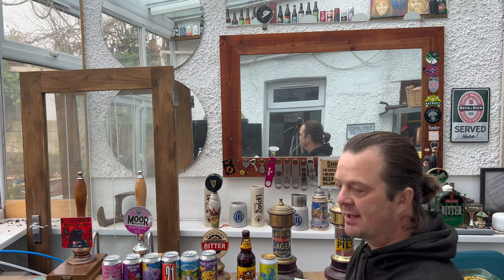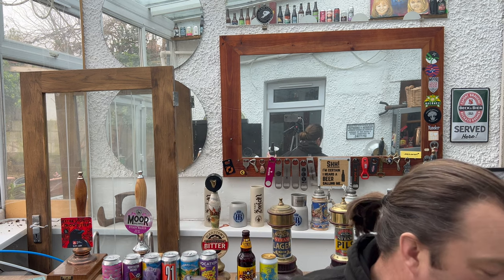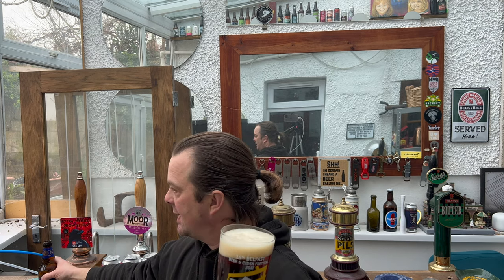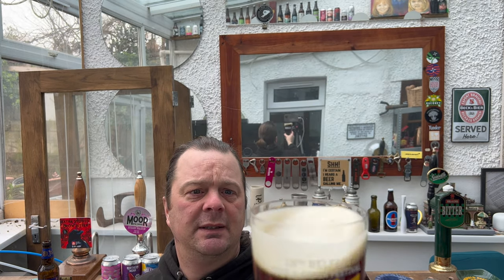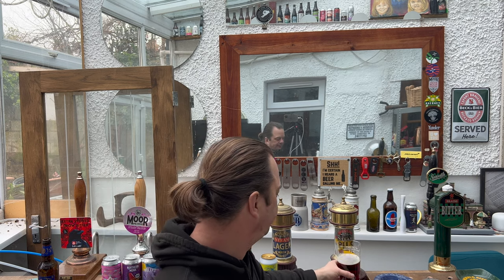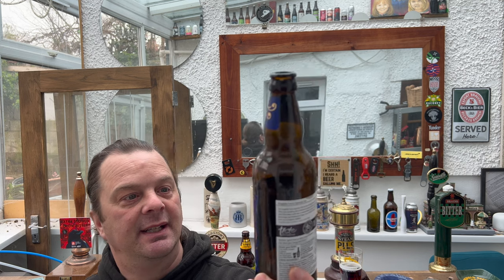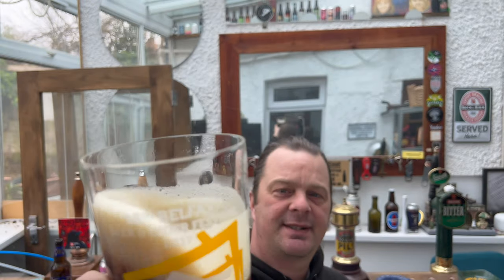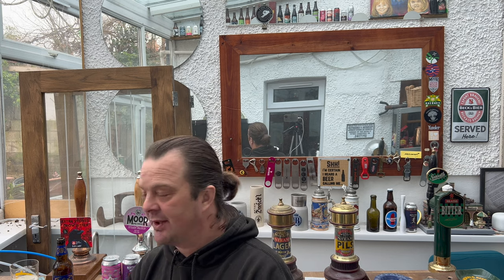Sainsbury's Coronation Ale Review | King Charles III Coronation May 6th 2023 Westminster Abbey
Recorded In 4K Ultra HD Real Ale Craft Beer Reviews Sainsbury's Coronation Ale Review | King Charles III Coronation May 6th 2023 Westminster Abbey